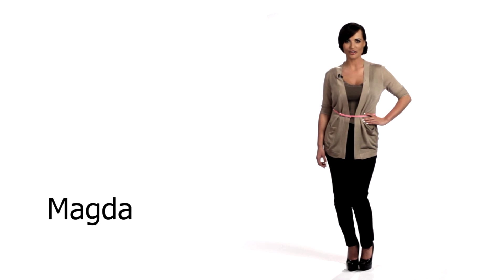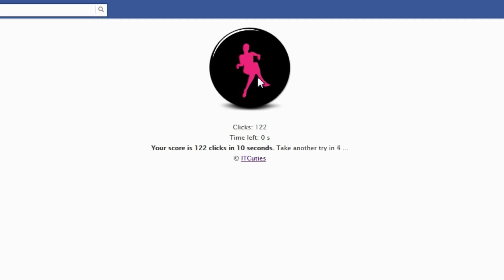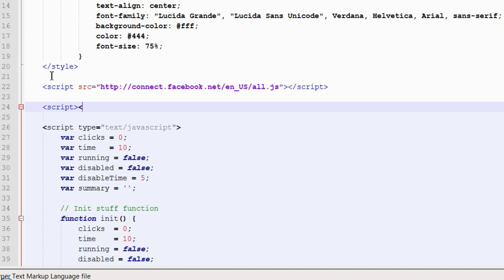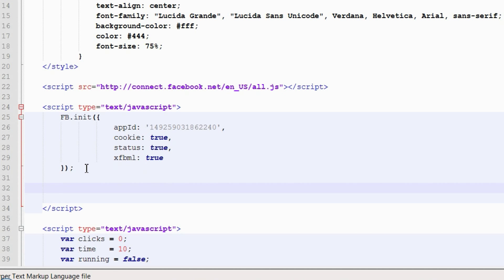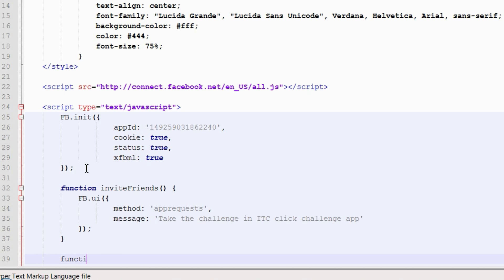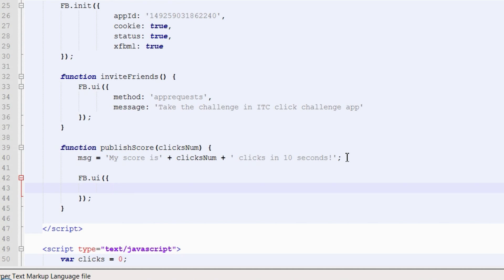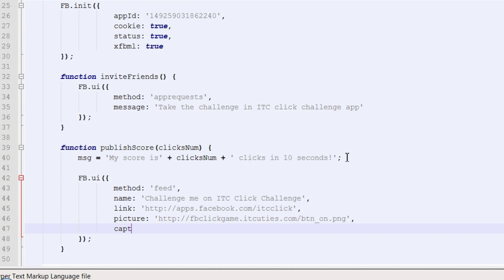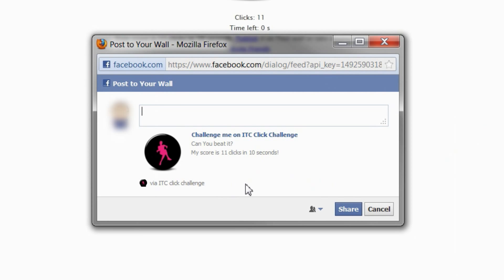How to send Facebook application request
In this tutorial we are going to show You how to write functions that are going to communicate with Facebook through API to send facebook application request.